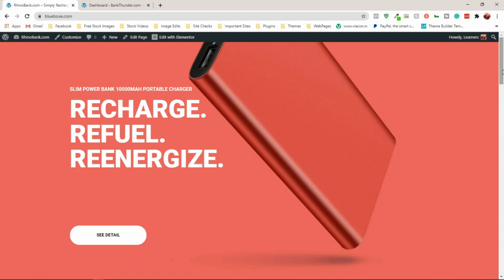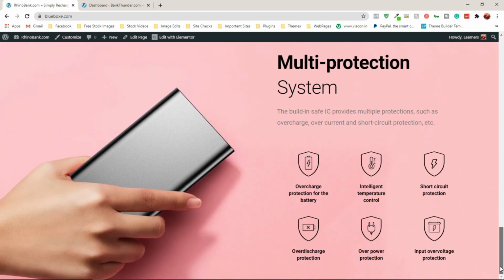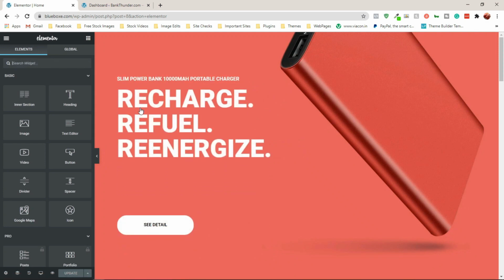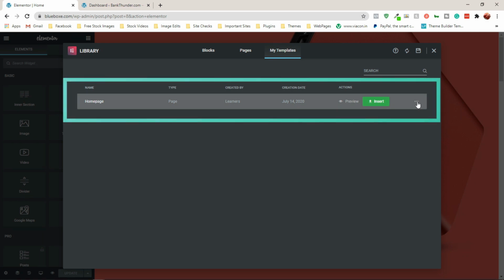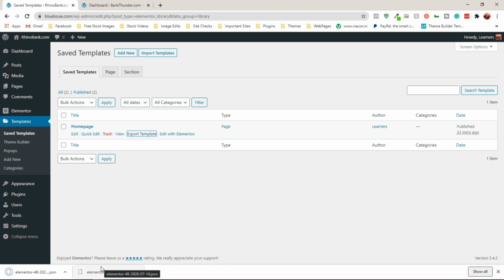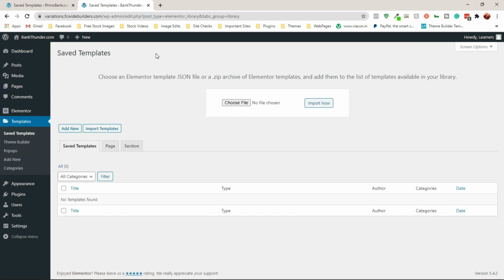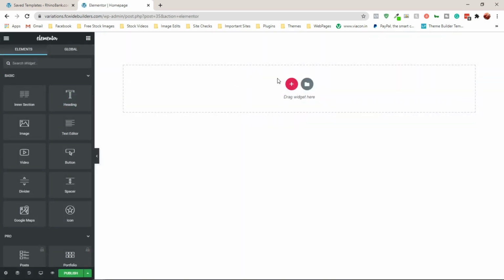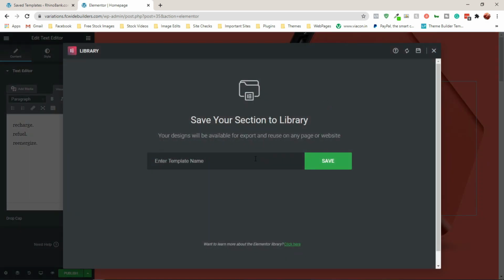How to Import & Export Templates in WordPress Using Elementor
Learn how to import & Export Templates in Elementor in just 4 Easy steps.

The Elementor templates not only give you a jump start to your project, but they also make it possible to reuse and save the exact same template for multiple projects. No matter how small a change you bring to the Elementor Template, you can save it as many times as you want.

☑ Watched the video!
☐ Liked?